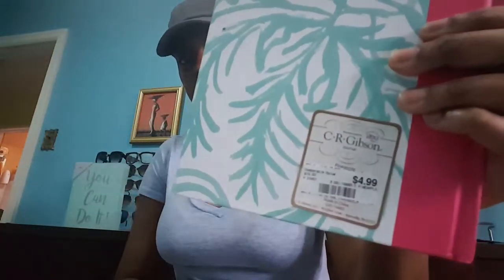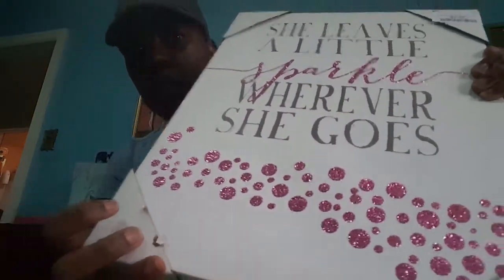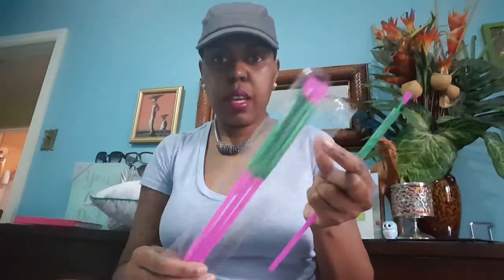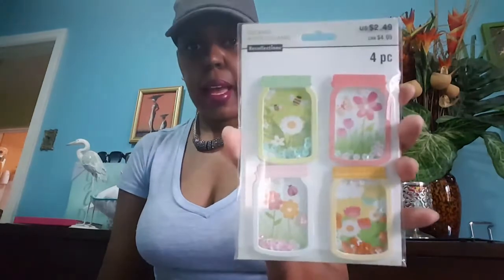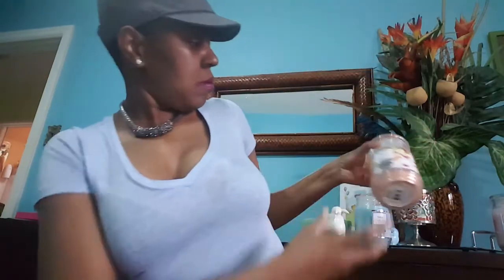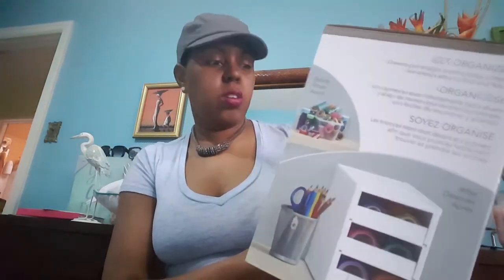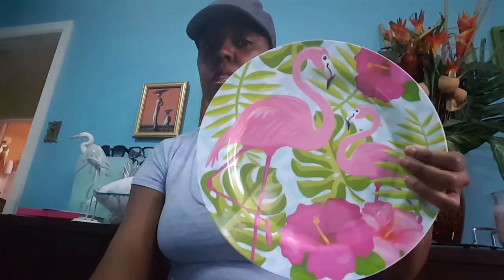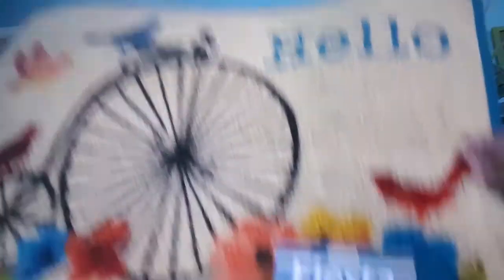April 1st...Easter and Summer home decor haul...Family dollar, Burlington, etc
Michaels, Burlington Coat Factory,  and Family dollar...etc